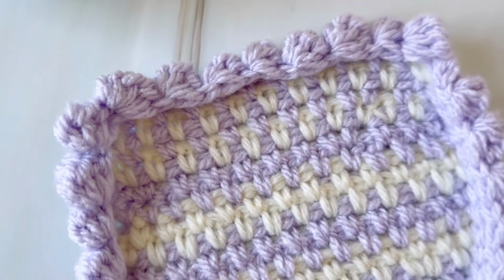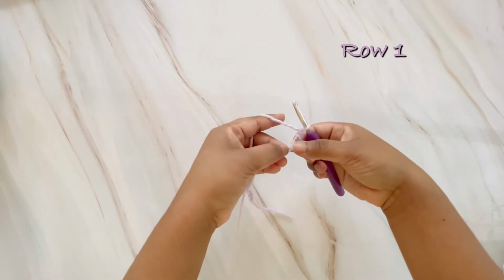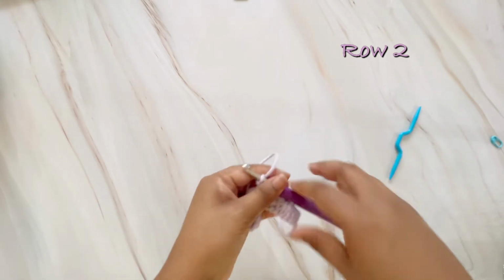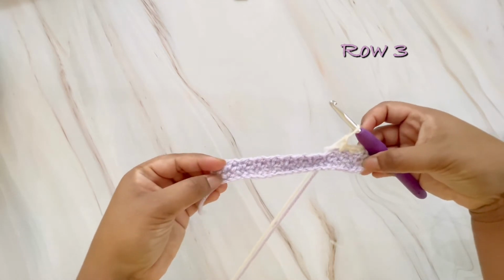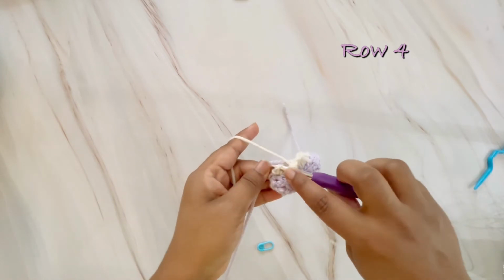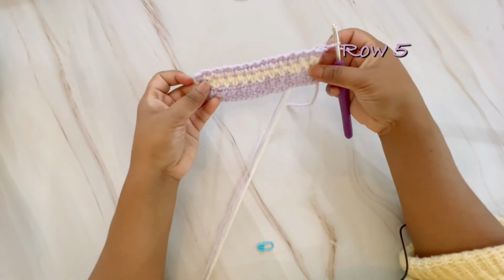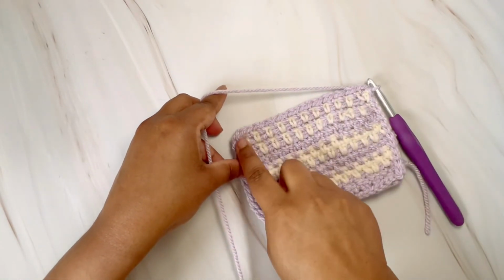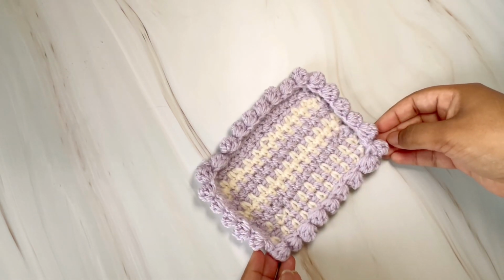Crochet Baby Blanket Tutorial: A Beginner's Guide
Crochet Baby blanket Tutorial for Beginners. This is a beginner friendly tutorial using 2 colour yarn. This very easy to make for complete beginners.